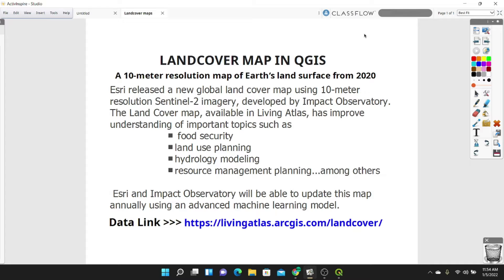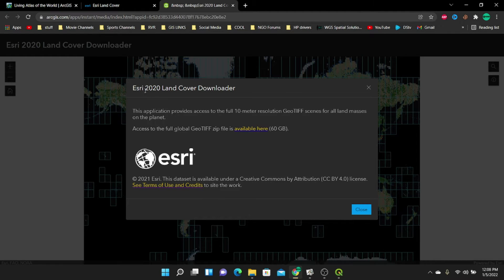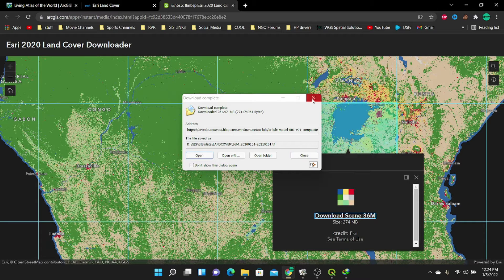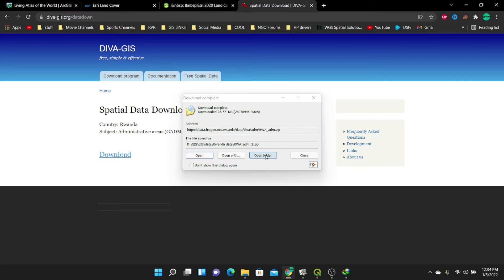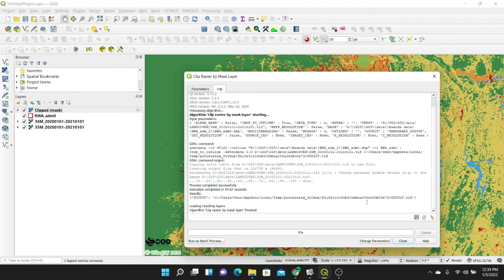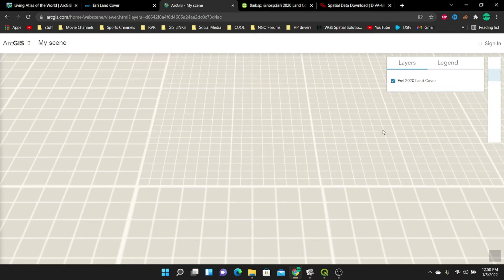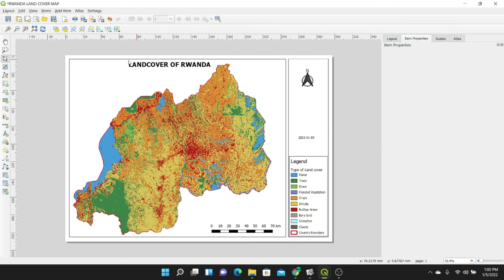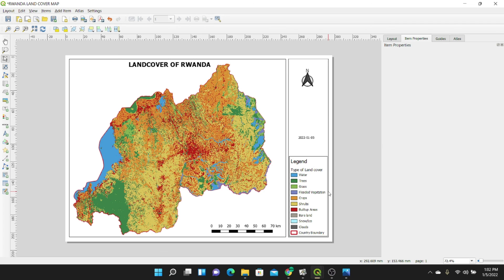Creating Land Cover Maps in QGIS # QGIS Tutorial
Land cover is the physical material at the surface of the earth. In this video we learn how to download freely available data from LivingAtlas and create a simple Land Cover Map.
+Landcover +maps
[Landcover Maps]
"Landcover Maps"
"Creating Landcover Maps"
Links: